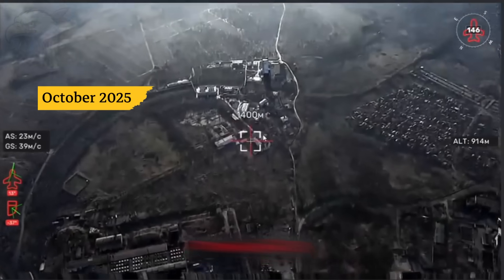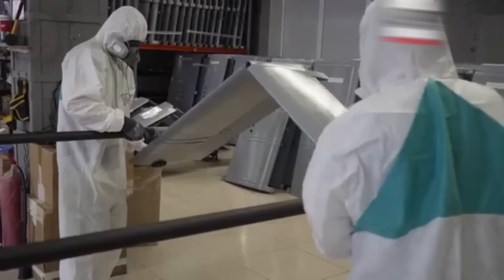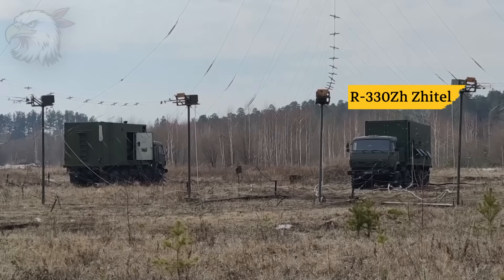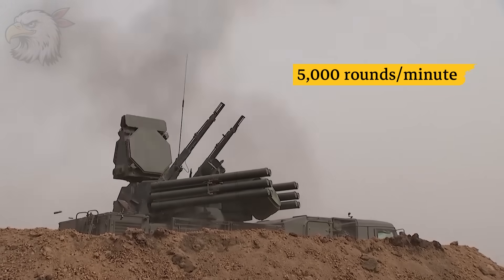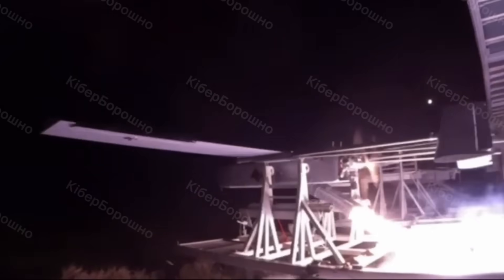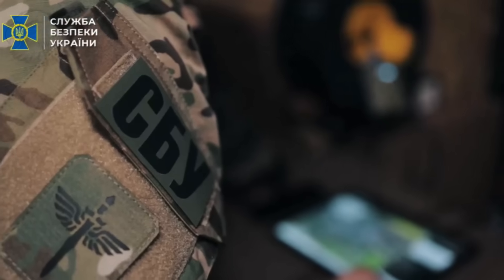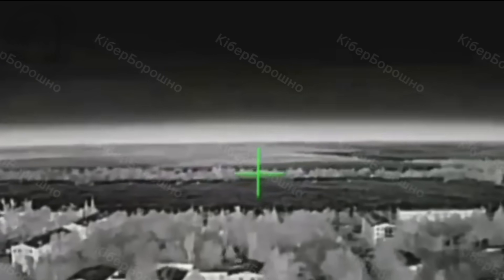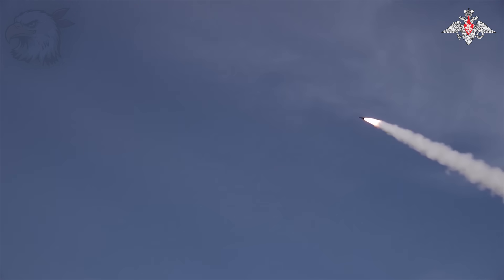Ukrainian Drone Struck a Russian Ammo Depot — Then THIS Happened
In this video, we dive into a dramatic look at how Ukraine’s FP-2 long-range drone changed the rules of modern warfare. Designed by Fire Point, the FP-2 trades range for payload — carrying a 105-kilogram warhead and operating as low-cost flying artillery. During a precision mission in October 2025, several FP-2s launch deep behind enemy lines, navigating through Russia’s layered defenses, including the R-330Zh Zhitel electronic warfare system and the Pantsir-S1 air defense platform. With GPS signals jammed, the drones rely entirely on their Inertial Navigation System (INS), flying autonomously and maintaining accuracy through sheer engineering precision. What follows is a story of resilience, innovation, and the growing power of autonomous systems in the Russia-Ukraine conflict. This video explores how GPS-denied navigation, AI-based guidance, and next-generation drone warfare are transforming the modern battlefield — where a $50,000 platform can outsmart a $50 million defense system.

🚨This video is intended solely for educational, analytical, and historical documentation purposes, using publicly available sources and illustrative materials. It does not promote violence, support political agendas, or take sides in any conflict. All content, including narration and visuals, is presented neutrally to enhance public understanding. This video is non-commercial and fully aligned with YouTube’s Community Guidelines.